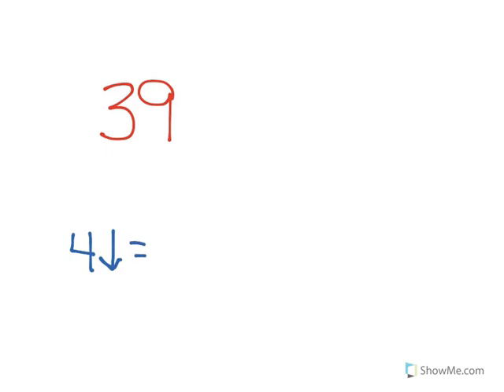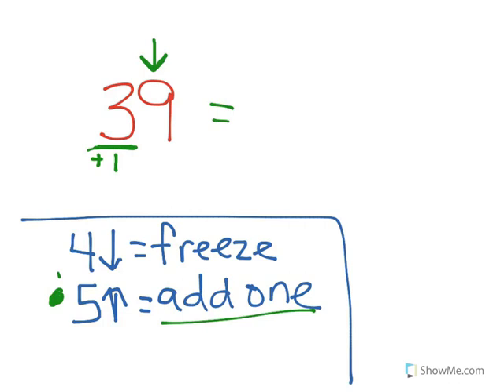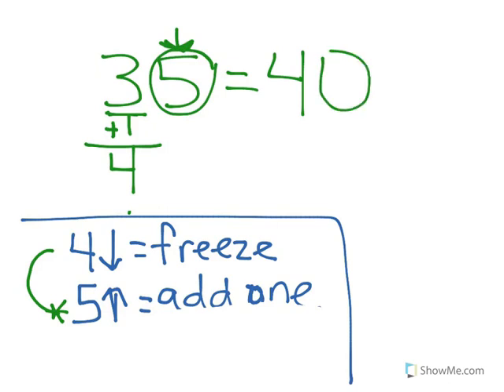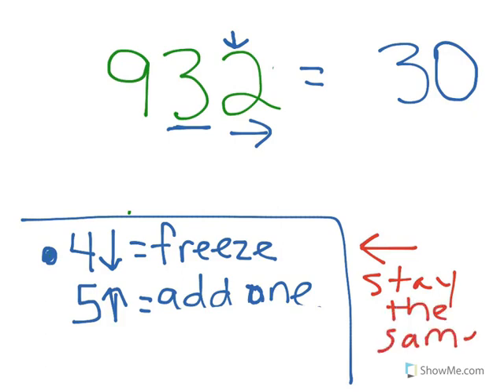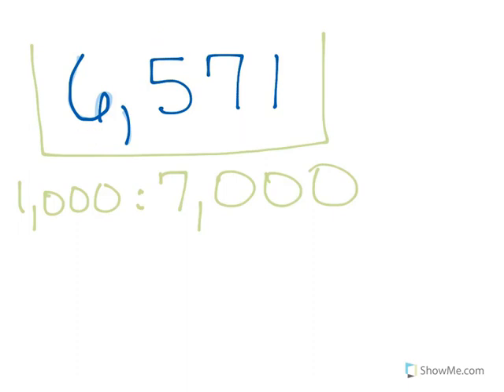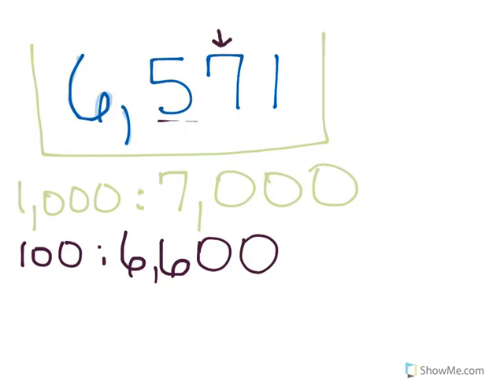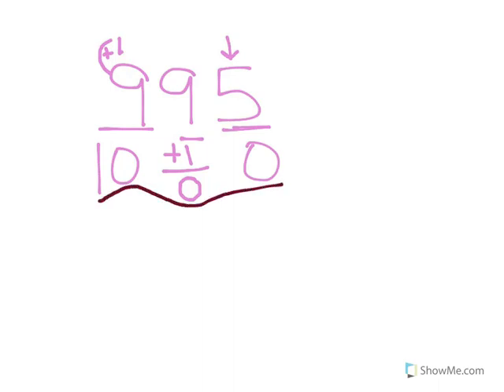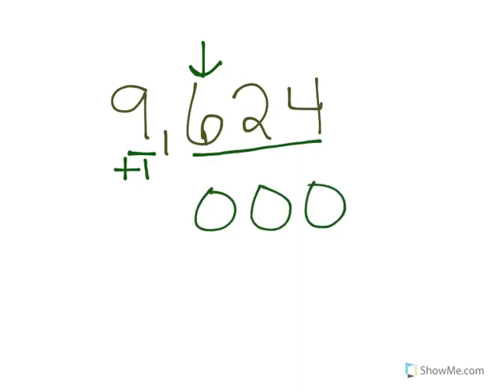Rounding Multi-Digit Numbers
This video explains how to round multi-digit numbers to the nearest ten, hundred, and thousand. It also covers the "Naughty 9."  The video was made for 4th graders.